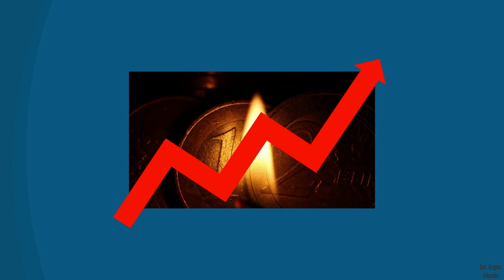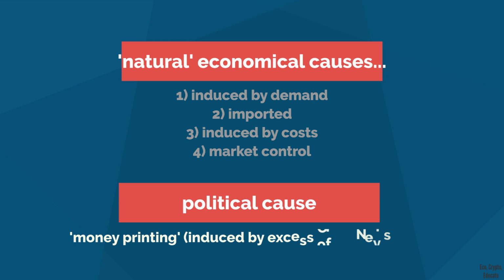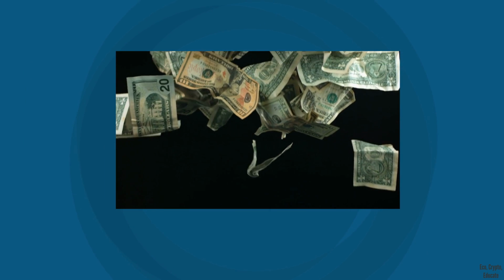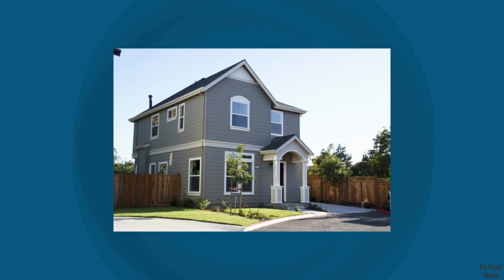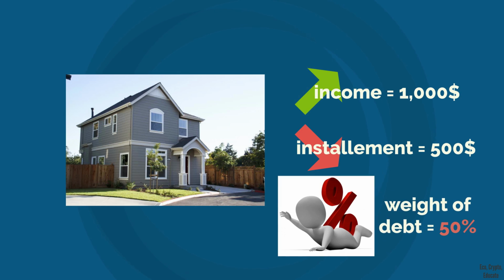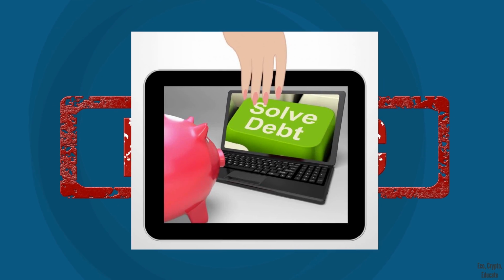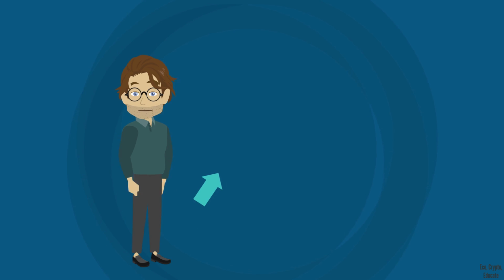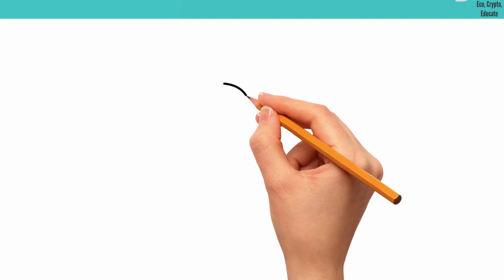11. Temptation for Inflation?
Governments debts. Why governments are willing to have inflation?
Inflation, deflation.

Educational videos on economics & cryptocurrency.
Enjoy learning.